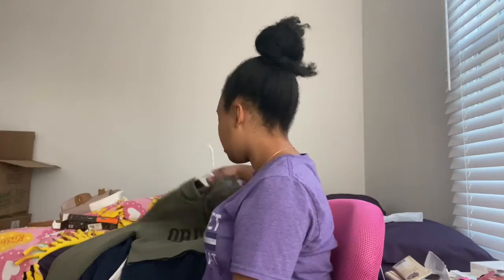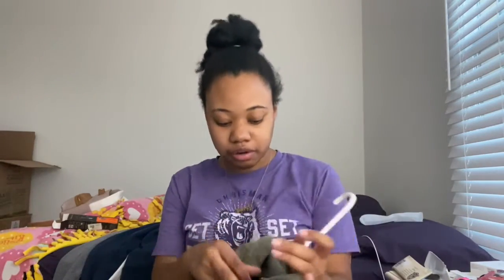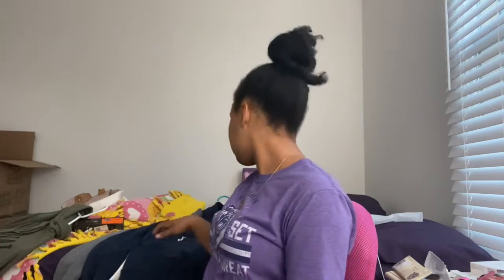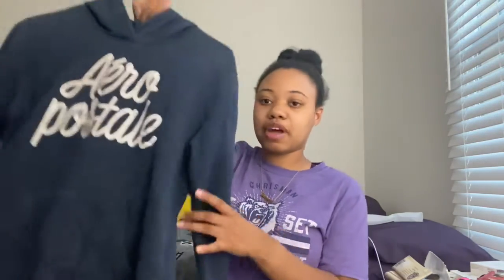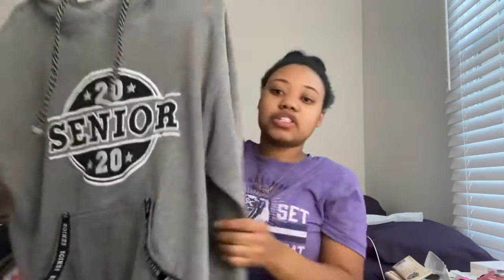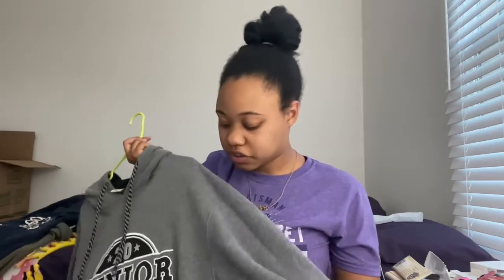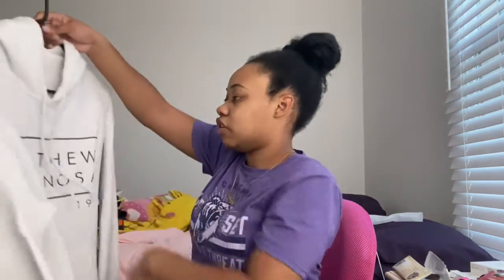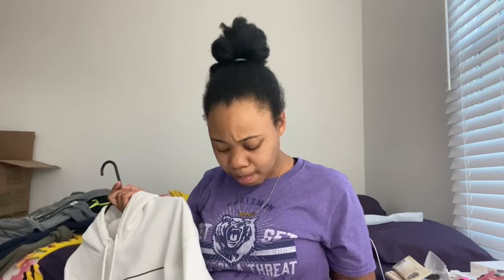HOODIE COLLECTION/HAUL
Hey my Lovies in today video I’ll be showing you guys my Collection of hoodies I hope you enjoy!